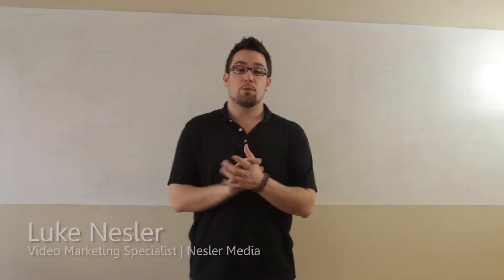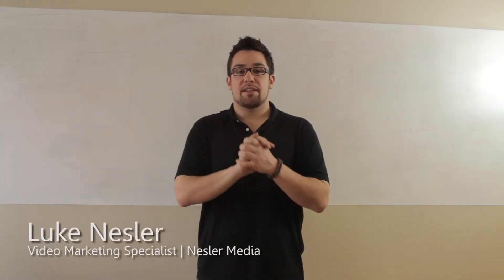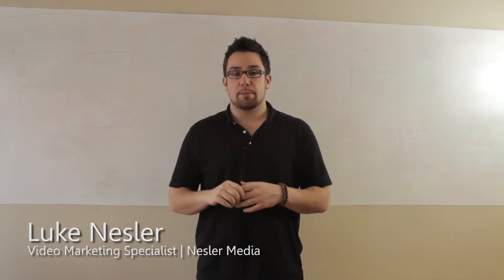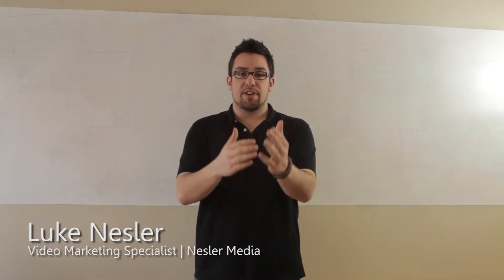Video Marketing for Success | Learning About You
In this episode of "Video Marketing for Success", Luke talks about how customers are much more likely to buy from your company when they know a little about you and can put a face to the brand. Video is a great way to let your customers learn about you and allow them to feel comfortable with you. People buy from people. Let them know who you are and how you can help.